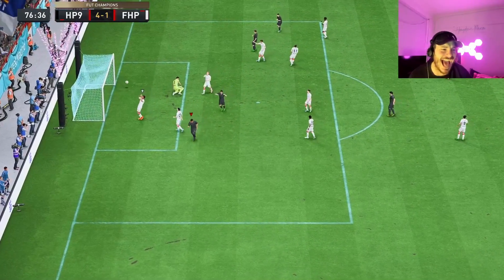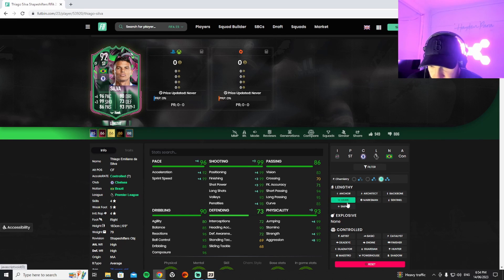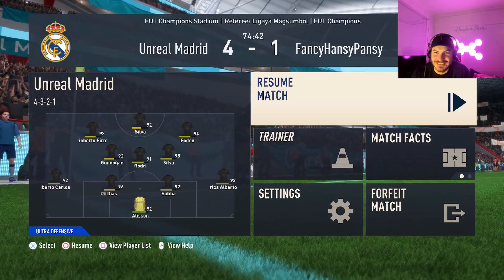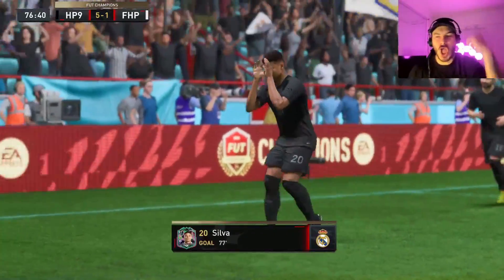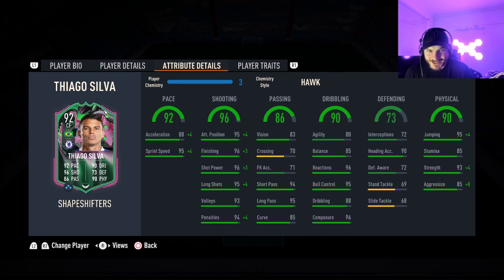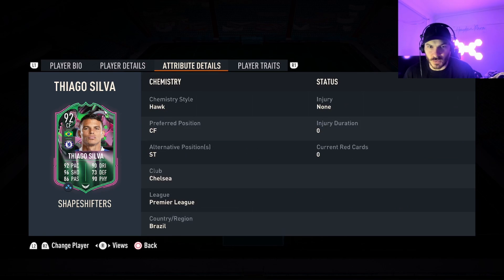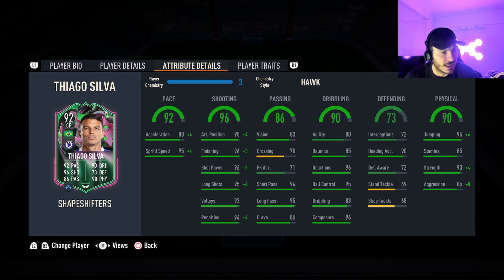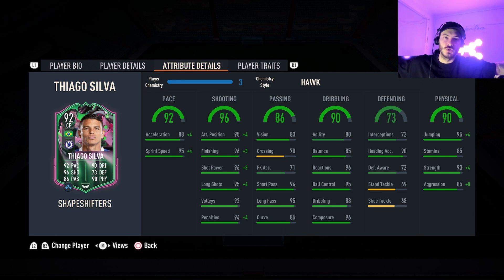😍 DO YOU TAKE THE NEW THIAGO SILVA SHAPESHIFTER ??? 😍 FIFA 23 ULTIMATE TEAM PLAYER REVIEW!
In today's video we check out THIAGO SILVA SHAPESHIFTER!